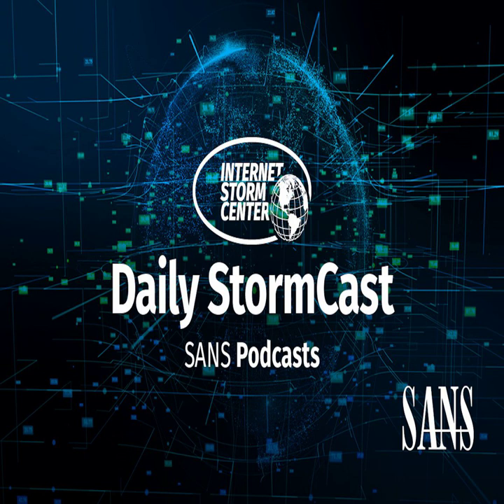Network Security News Summary for Monday December 19th, 2022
HSBC Malware; GMail Encryption; OSV Scanner; Samba PAtches; Zyxel Vulnerability